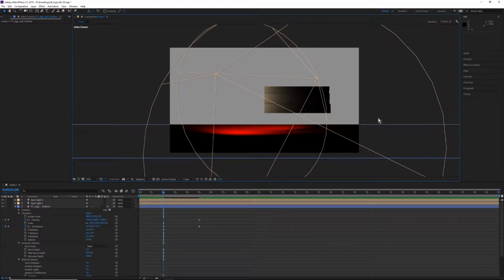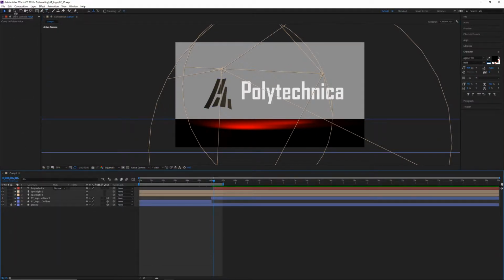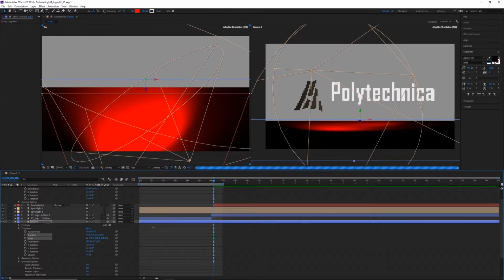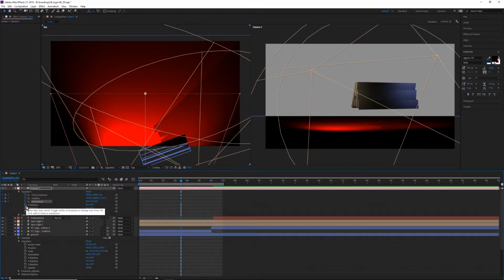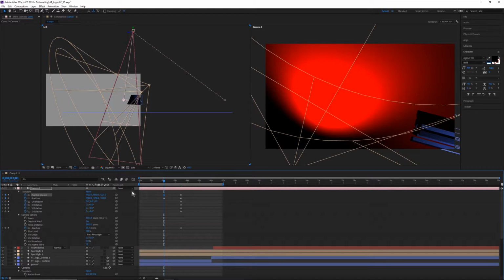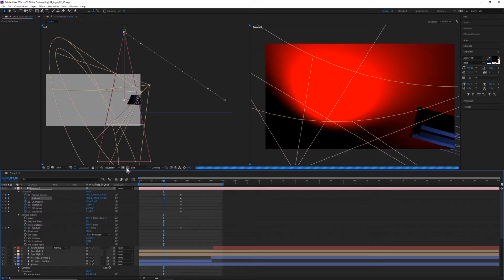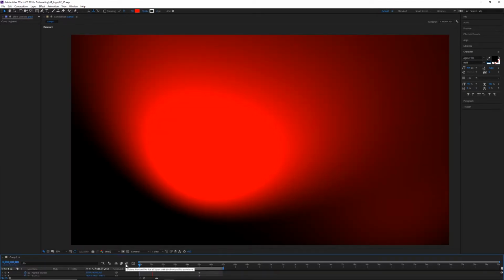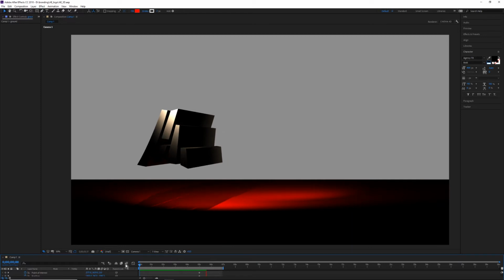HOW TO ANIMATE A CAMERA IN 3D IN AFTER EFFECTS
A quick and easy tutorial on how to animate a camera in Adobe After Effects.
Just like my previous video I kept everything simple and everything is created and edited in the software.